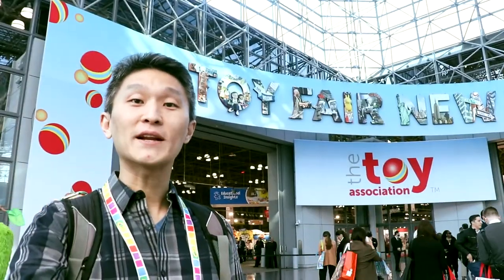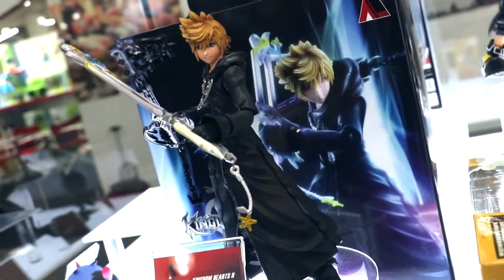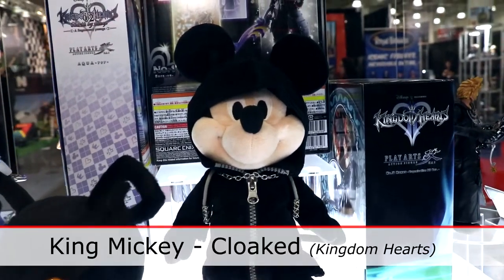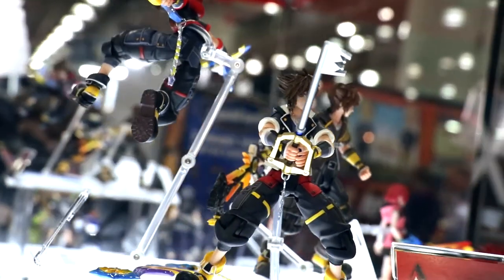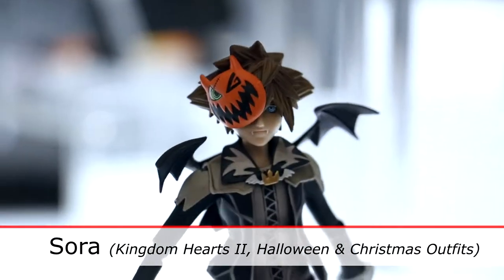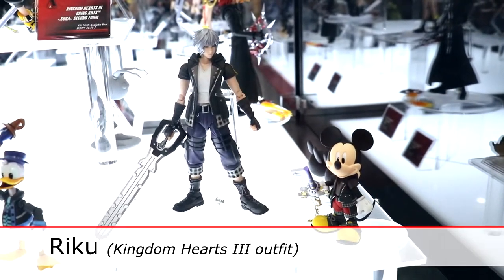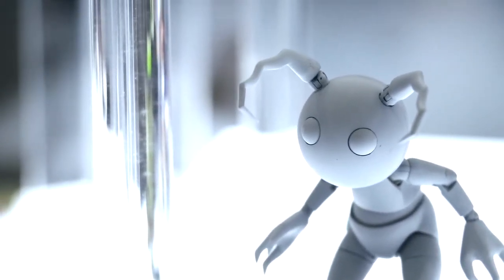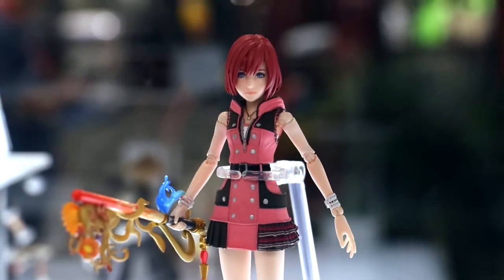King Mickey in Hoodie & Chains - Square Enix Figures @Toy Fair 2019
Square Enix brings you Kingdom Hearts Mickey complete with form-fitting cloak and chains. To us, he was the biggest surprise of the booth - a departure of from his normally wholesome character, yet appealing because deep down, we knew he had it in him.

Of course the Kingdom Hearts universe wouldn't be complete without Sora, Axel, Aqua and the gang, this time in seasonal outfits and even Pirate themes. Though I've never played the games, I'm now tempted to have a go at them!